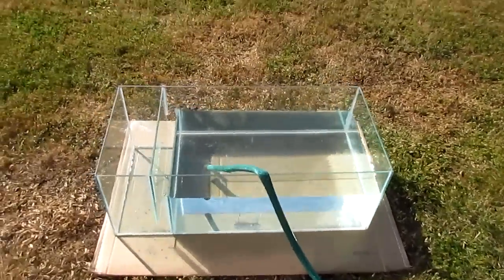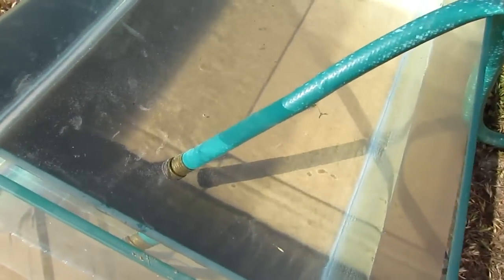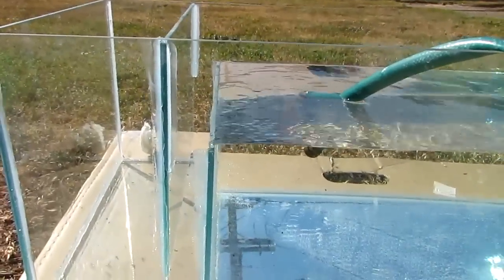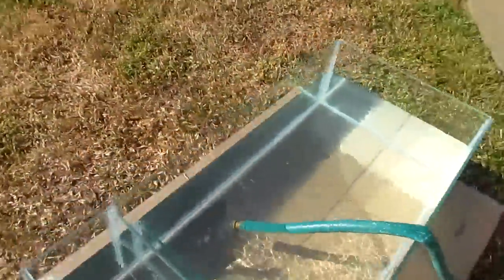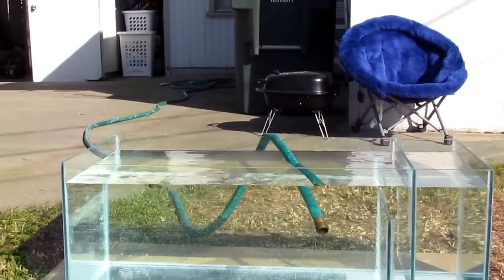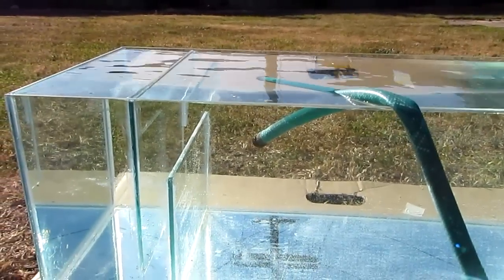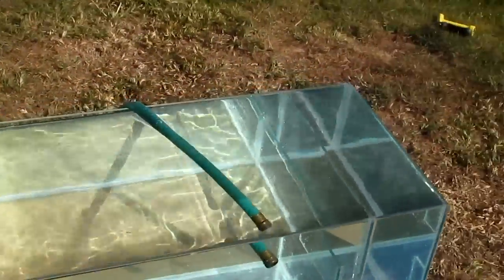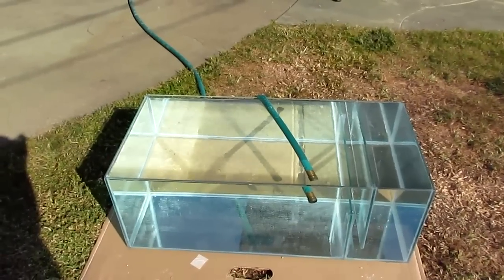DIY sump leak test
like up for the new tank build ! getting closer !! 3 more weeks

looks for metal stand build sooon!